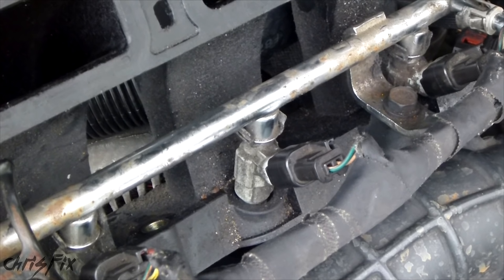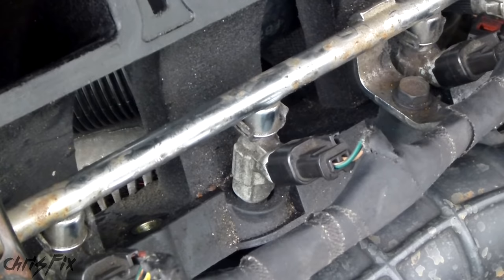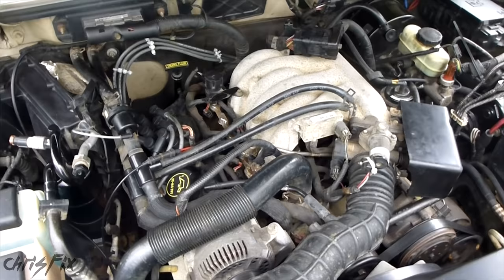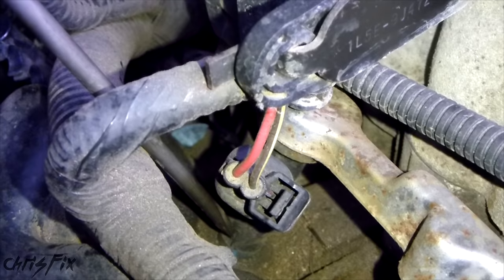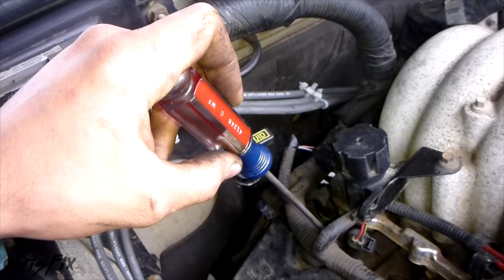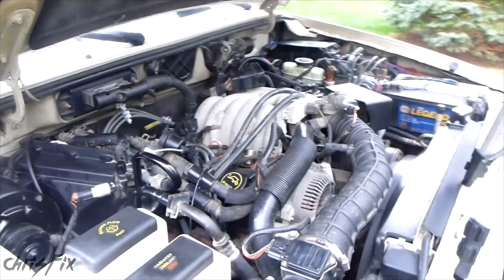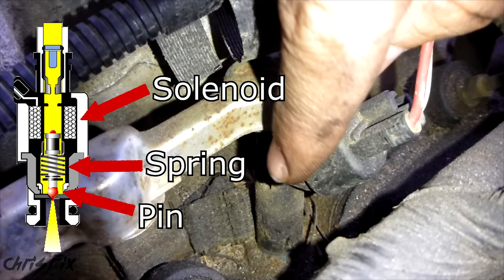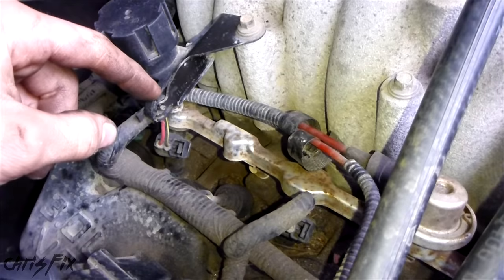Testing Fuel Injectors Fast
How to test fuel injectors for pulsing. Learn how to check fuel injectors. I use a screwdriver to test fuel injectors to make sure they are firing. You place a long screwdriver to the base of each injector and put your ear to the end of the screwdriver (like a doctors stethoscope). You should hear constant clicking. If not, then your injector isn't firing or is firing intermittently.
Symptoms of bad injectors are a check engine light with codes P0300 through P0308, misfiring, hesitation, poor fuel economy, stalling, and a poor idle.